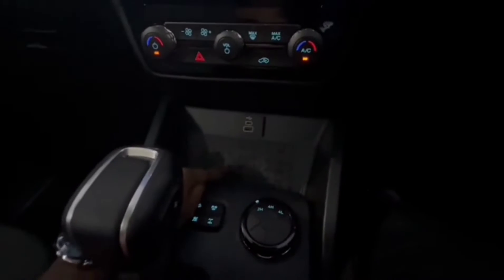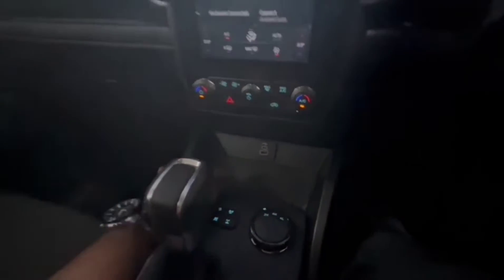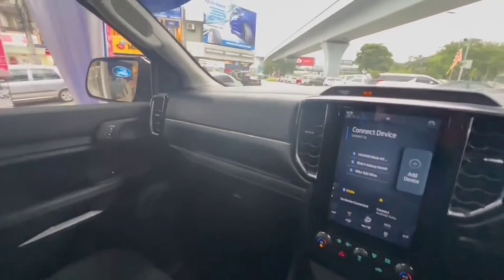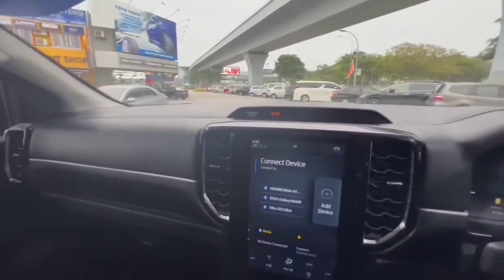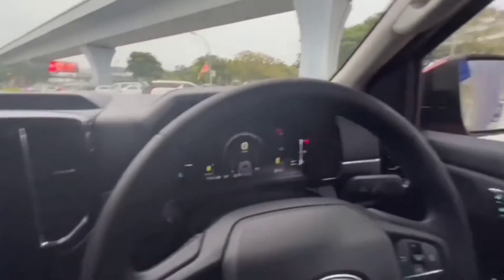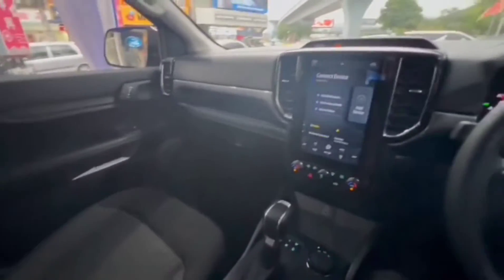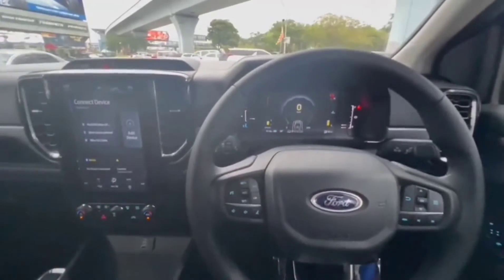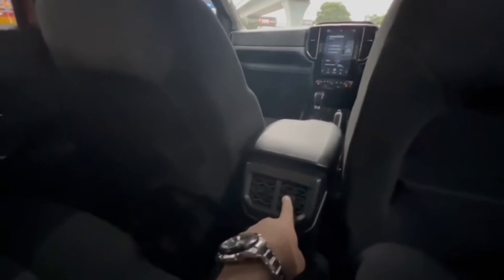BRAND NEW FORD PICK UP